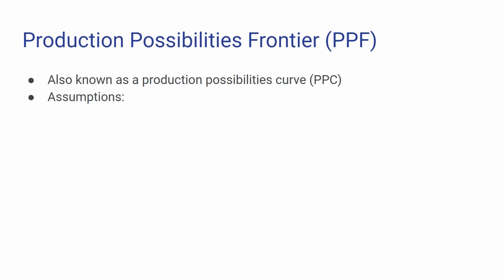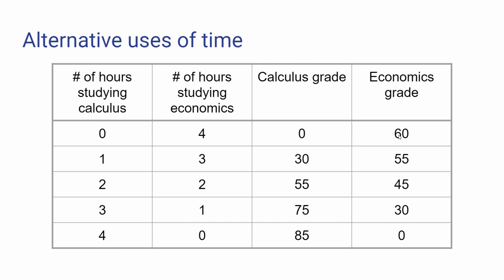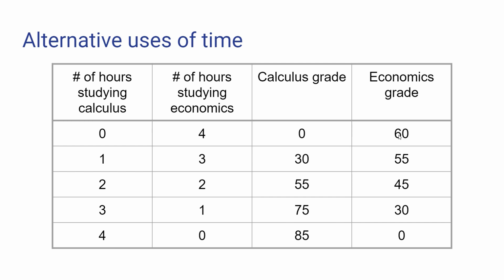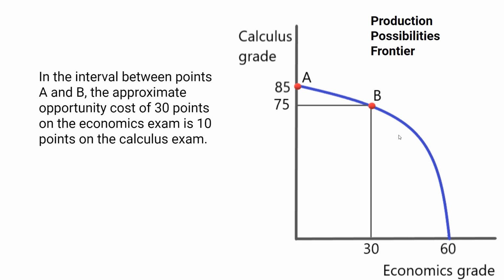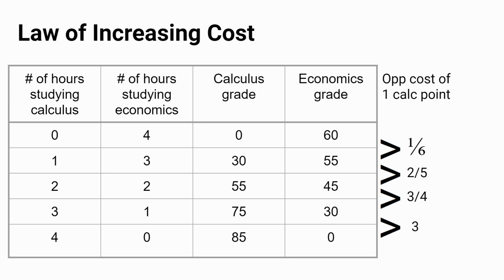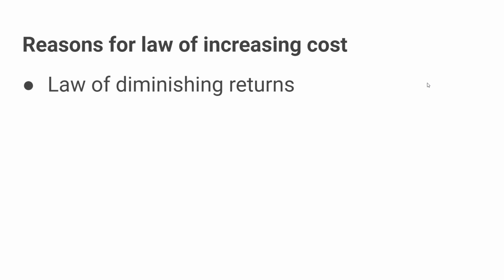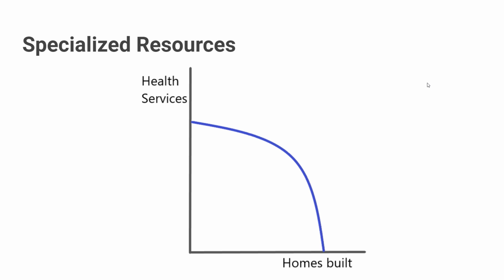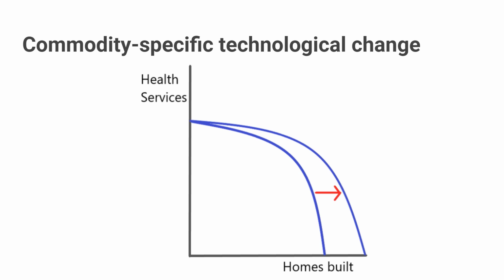2.3 - Production Possibilities Frontier